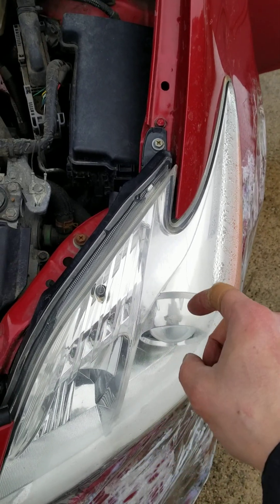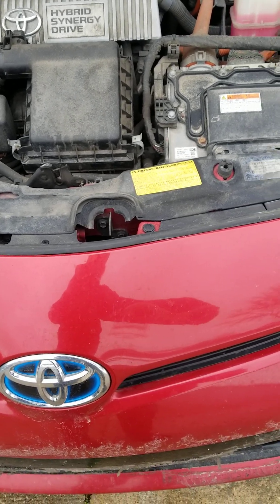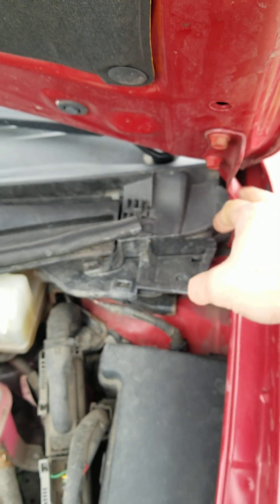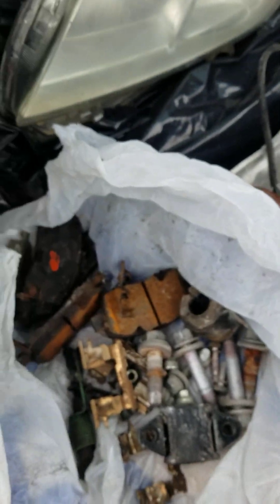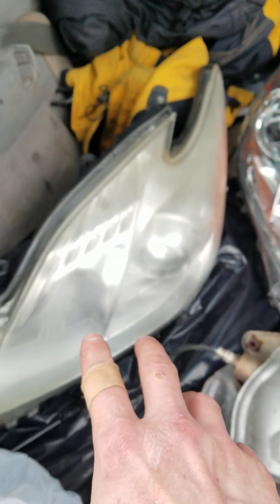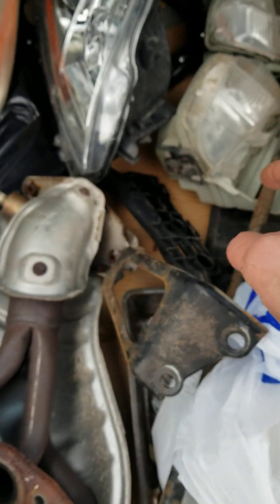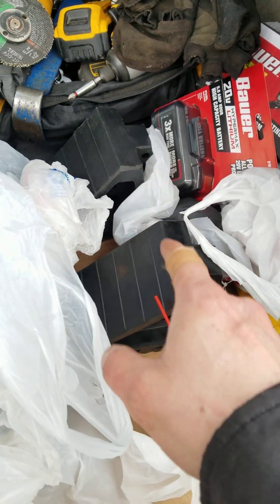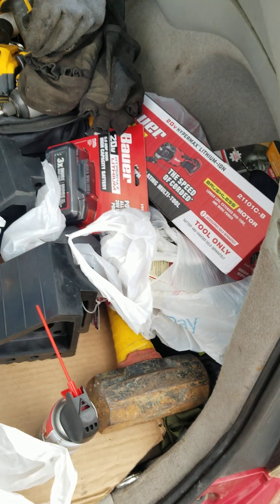Light Bulb Base Broke In Socket Then Drivers Hood Latch Broke After Retrning From A Trip To The Yard